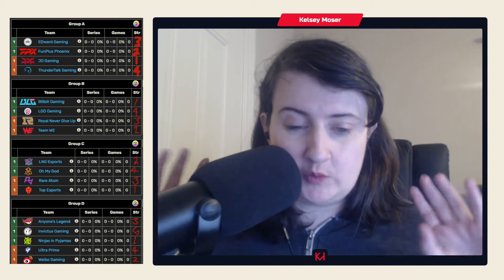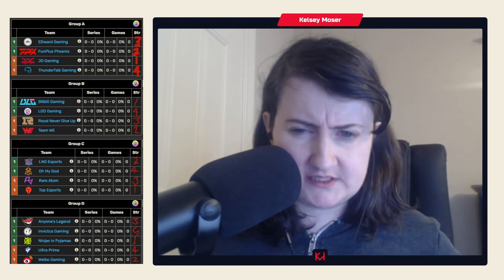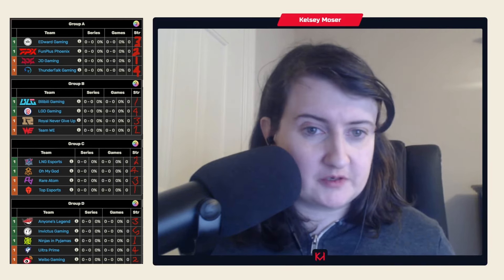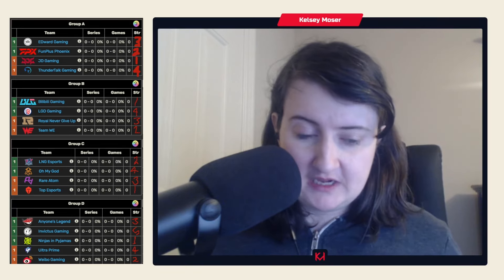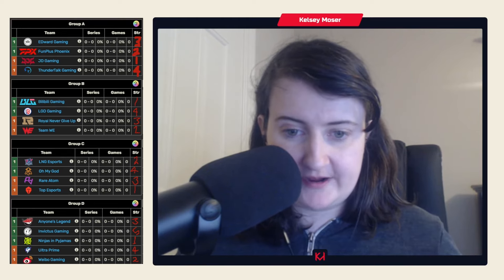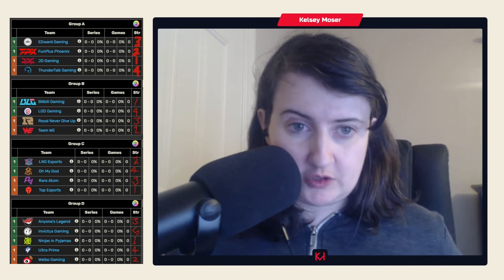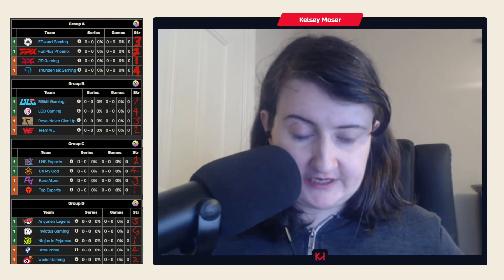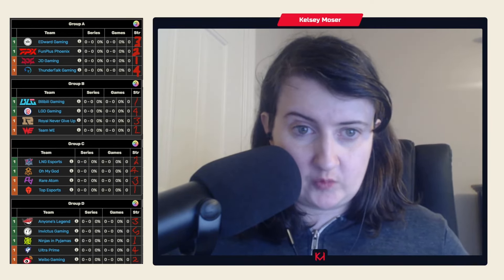Kelsey's 2024 Summer LPL Play-In Ranking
Kelsey discusses predictions of the LPL play-in including a quick overview of roster changes.